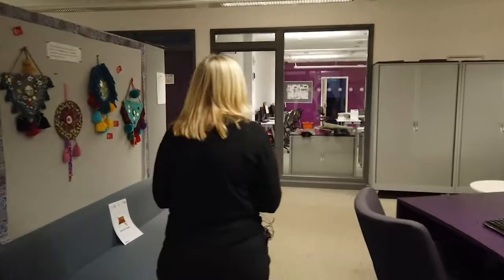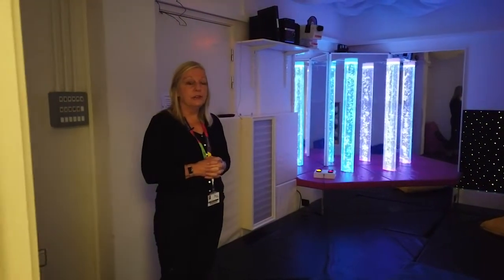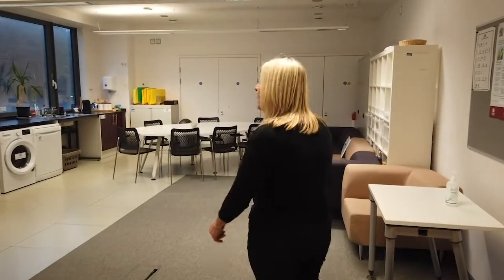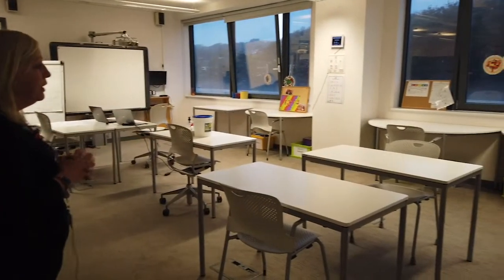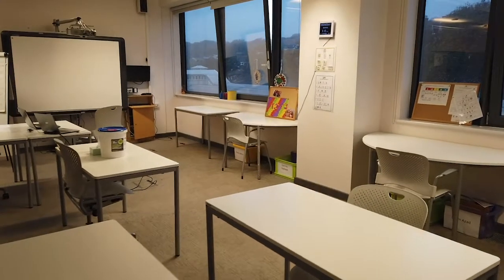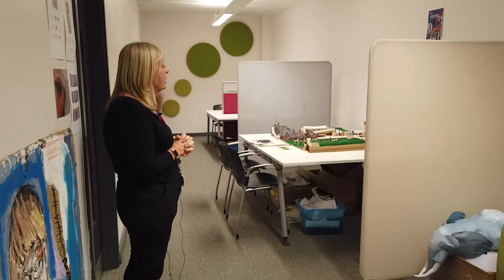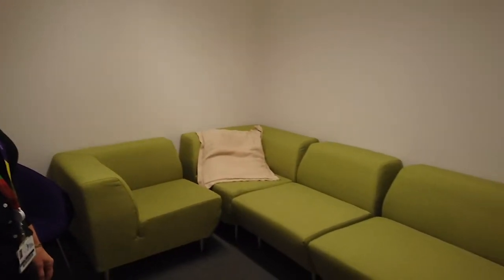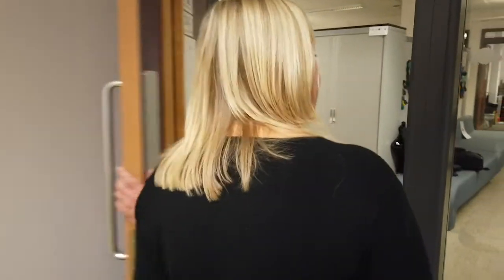A Tour Of Our Supported Education Facilities at East Sussex College Hastings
► This course has been designed to support you if you have severe learning difficulties and/or disabilities, and to develop greater independence and employability skills.

The teaching, learning, and support is provided by our specialist staff and is highly structured, with clear ownership of space and access to a range of environments. Supported Education have accredited status awarded by the National Autistic Society.